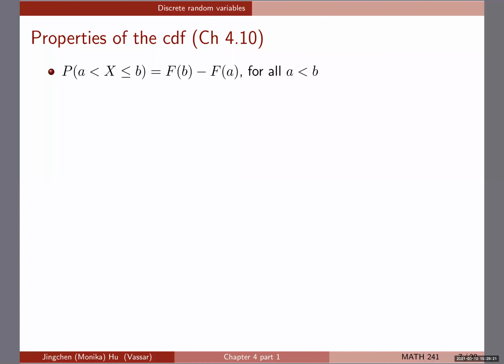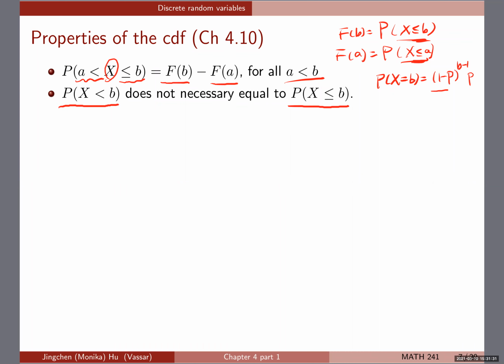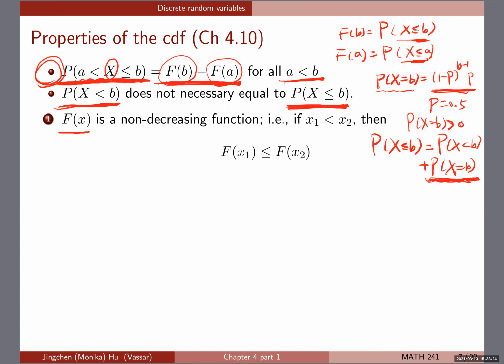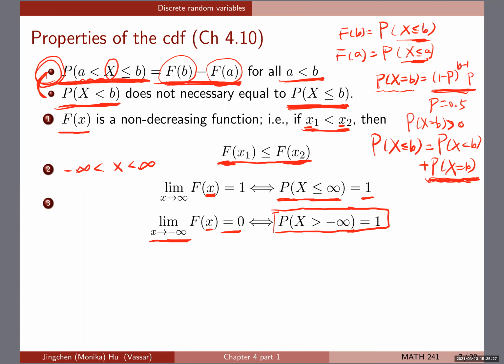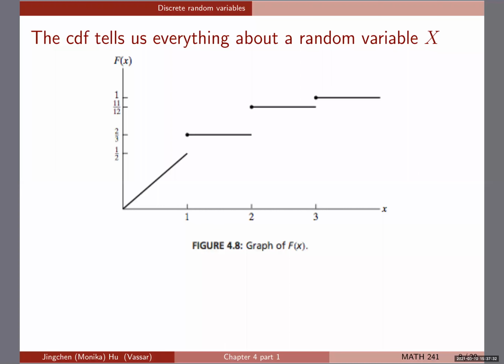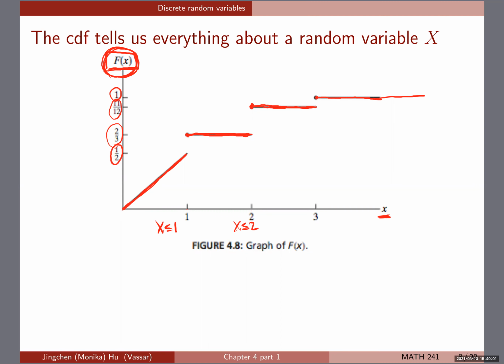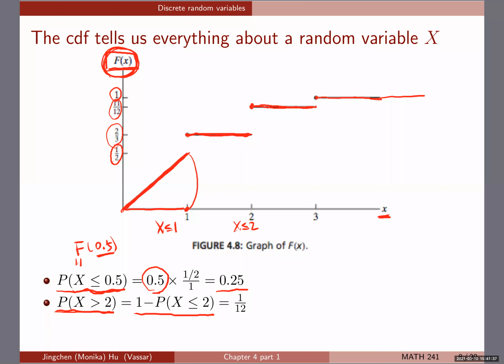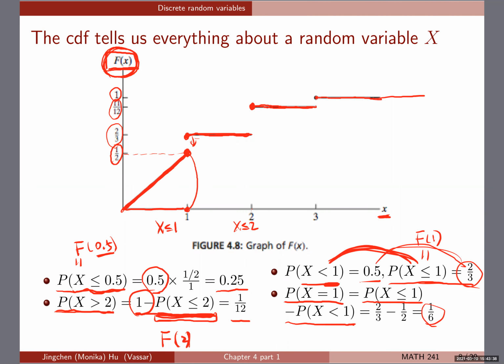[Chapter 4] #3 Properties of cdf